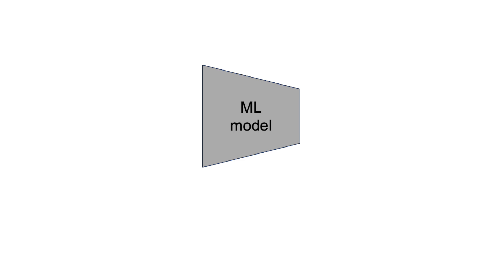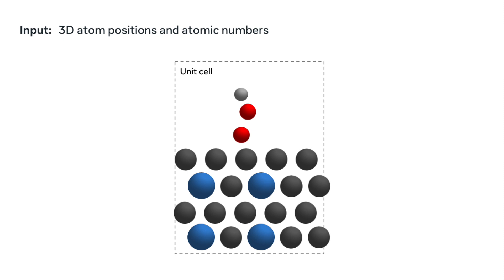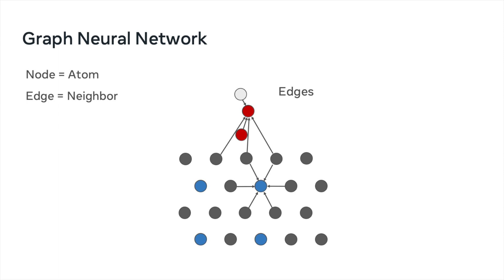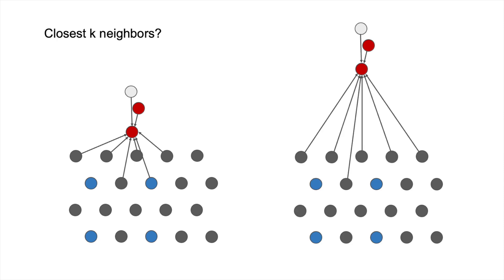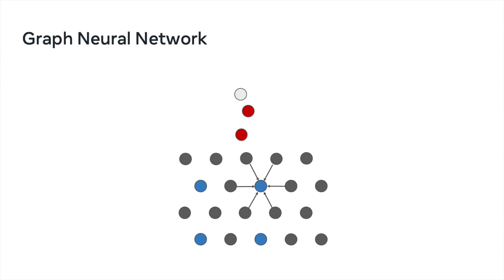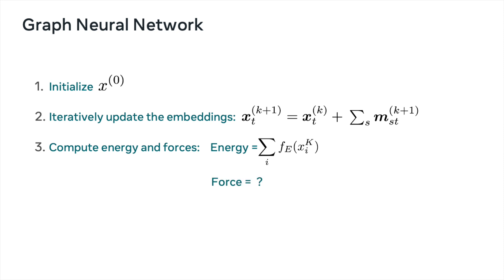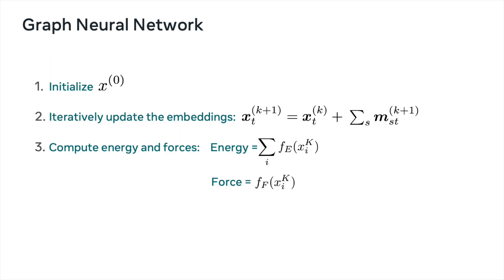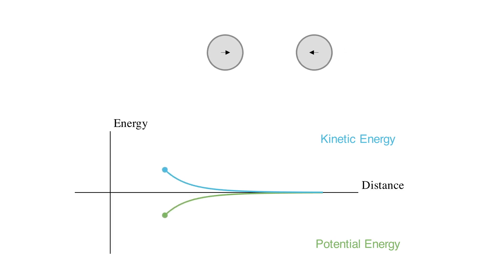ML Basics for Modeling Atoms | Open Catalyst Intro Series | Ep. 4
Episode 4: How do we model atoms using machine learning and AI? In this episode, we cover the basics of how systems of atoms are modeled using Graph Neural Networks.

This video series is aimed at machine learning and AI researchers interested in gaining a better understanding of how to explore machine learning problems in chemistry and material science.